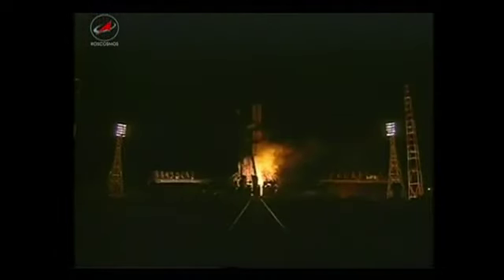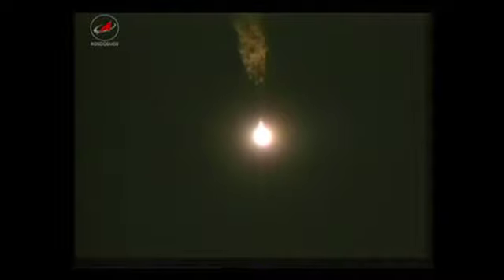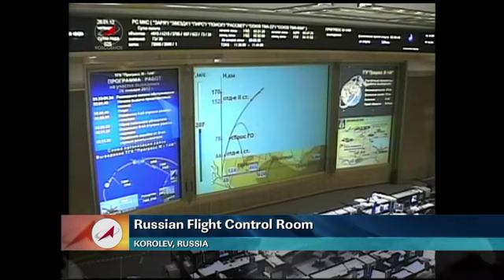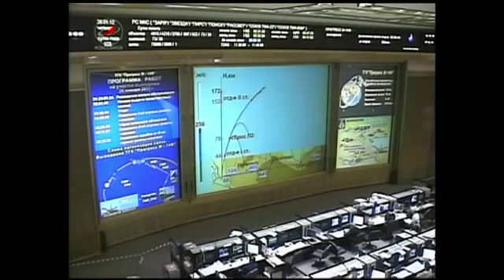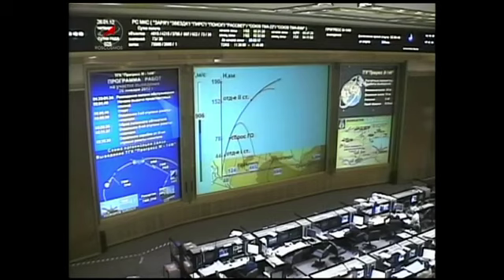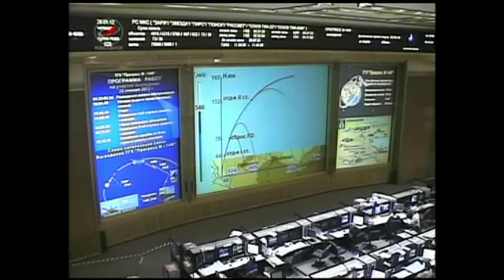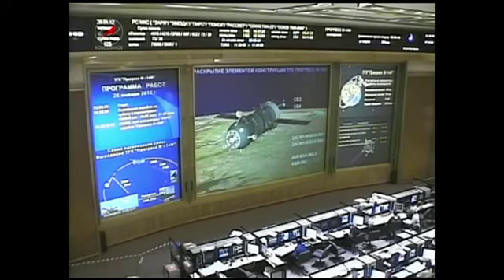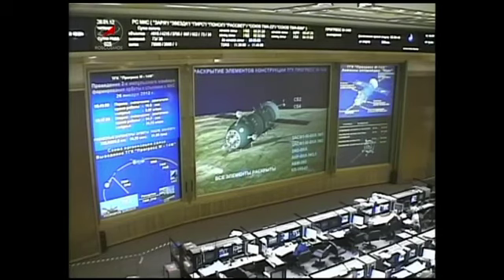Soyuz-U/Progress M-14M/46P Launch - January 25, 2012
Video Credit: NASA TV/Roscosmos